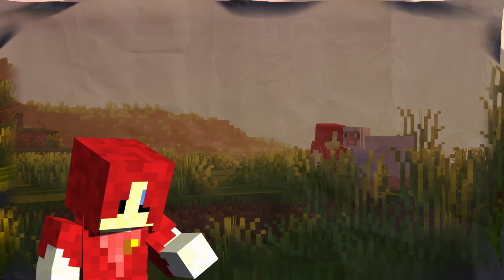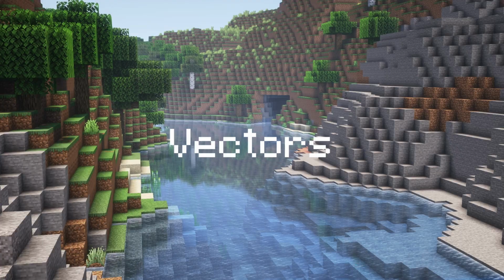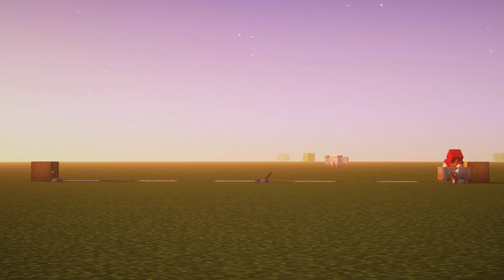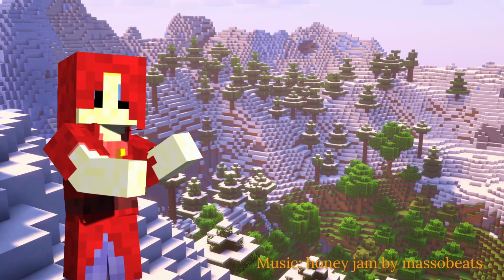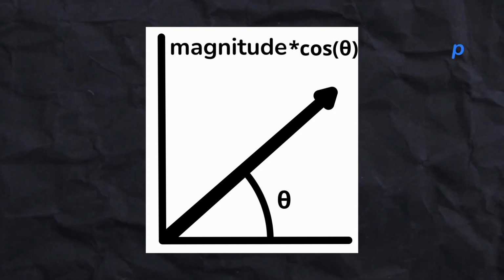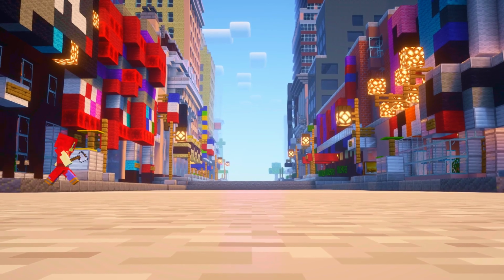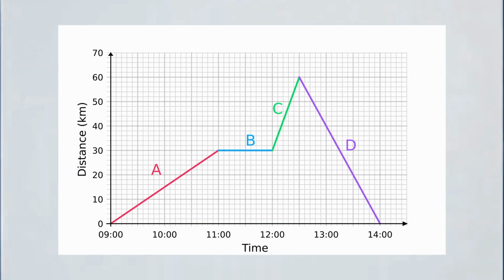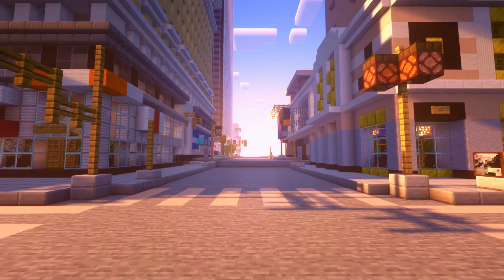Kinematics - Explained In Minecraft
Unit 1 of AP Physics 1... very odd choice for the next video.

Truth is, my next projects are gonna take a lot of studying and planning. So i thought to use my classes for some easy content. Still took me a while cause of how much I edit, but nonetheless this is a filler. I might also do videos on AP Macro or AP Calc, but it'll likely be just Physics 1 (maybe Physics C when I decide to start self-studying it lol).

Kinematics are annoying.  They make me mad.

Also for the answers at the end, I got:
1) time = 1.7 seconds
2) height (or dy) = 7.225 blocks

I may have calculated them wrong but I'm confident in these answers.

(Also mid thumbnail; what could I add to make it look cool?)